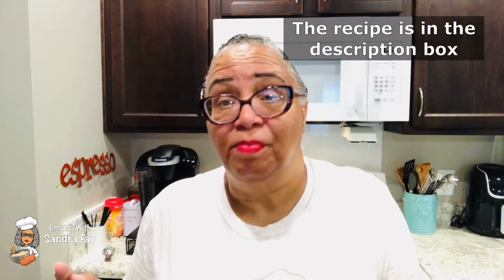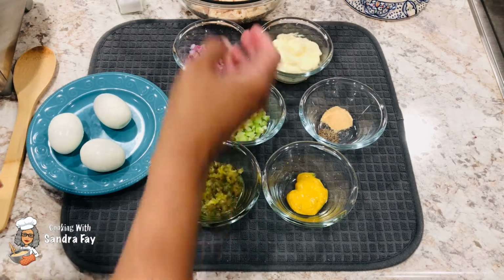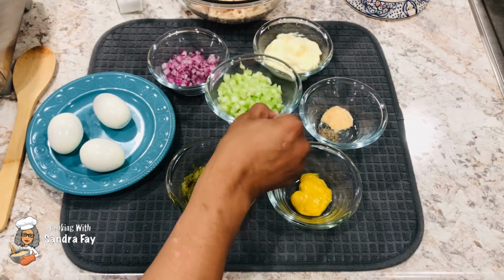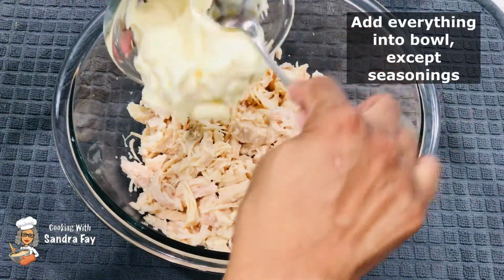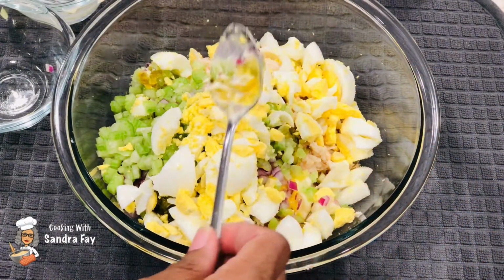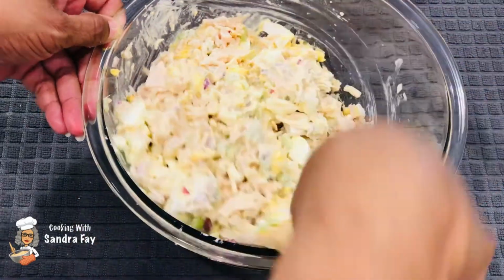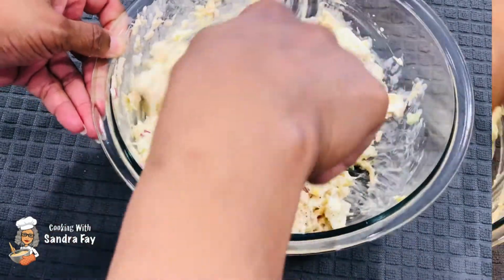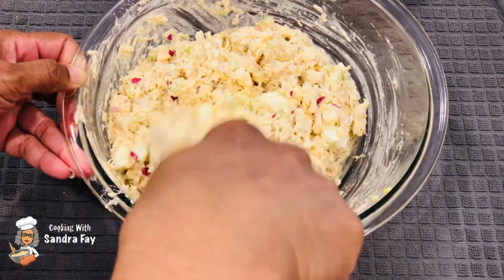How To Make Southern Style Chicken Salad | Chicken Salad Recipe | Budget Friendly Easy Recipe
How To Make Southern Style Chicken Salad | Chicken Salad Recipe | Budget Friendly Easy Recipe. Great on a bed of lettuce, as a sandwich, with crackers or chicken dip,

Let me know if you have tried this recipe, then let me know how it turned out (see recipe below).

Southern Style Chicken Salad
Ingredients I used:

1 ½ lb boneless skinless cooked chicken breasts, or (2) 12 oz cans of chicken breast
3 boiled eggs, chopped
2/3  cup mayonnaise
2 teaspoons yellow mustard
¼ cup diced red onion
½ cup diced celery
2 tablespoon sweet pickle relish
¼ teaspoon ground black pepper
½ teaspoon garlic powder

Preparation: Double or triple this recipe, if needed.

In a bowl add mayonnaise, mustard, pepper and garlic powder, mix well.  Add chopped boiled eggs, chopped red onions, chopped celery, sweet pickle relish and chicken into a bowl.  Pour mayonnaise mixture on top and mix together until fully combined.

Refrigerate 3 to 4 hours for best results.  Serve chilled on lettuce, bread or eat with crackers.  Makes about 4 servings.

Also thanks to everyone who donated and sent gifts to my cooking channel. I truly appreciate it. It helps me to buy food for the show, cooking utensils and more.

Send letters, cards and gifts to:
Sandra Evans
Cooking With Sandra Fay
Hoschton, GA 30548

You don't want to miss not one recipe, because I Cook Just About Everything!  Hmmm Mmm!!!  So comeback every week y'all, for more mouthwatering recipes that you just can't get enough of!